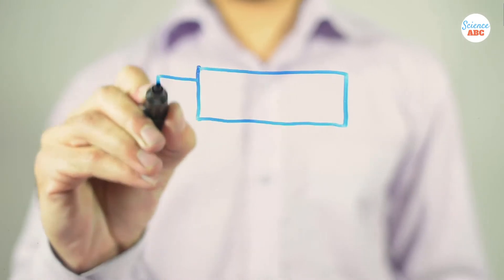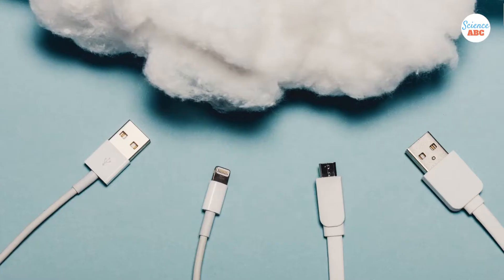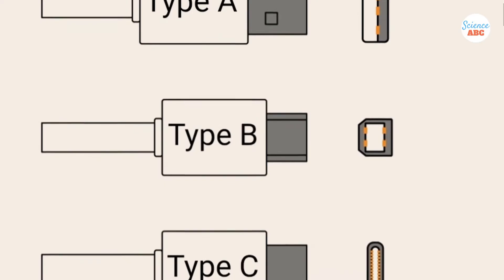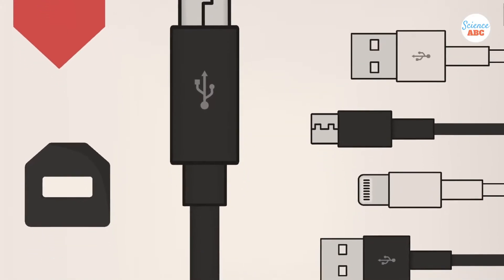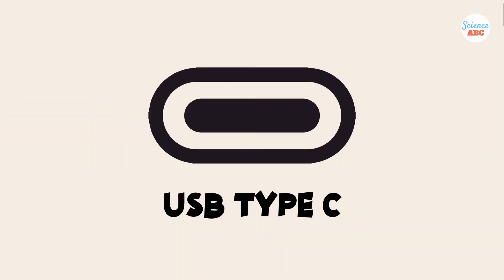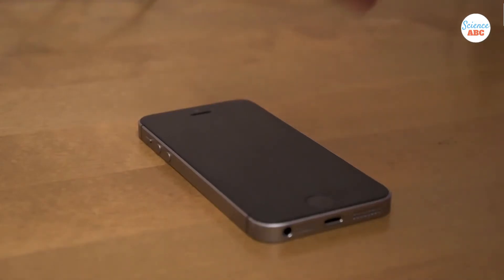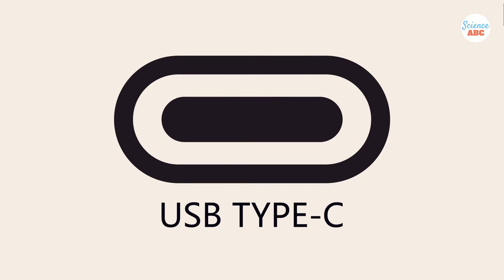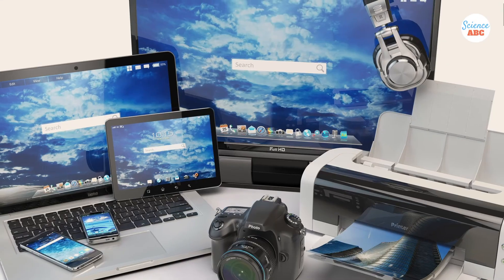USB Types: Various Types of USB Cables (A, B and C) and Their Differences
USB cables are of different types like Type A, Type B and Type C. This classification is based on type of the connector found at the end of a USB connector. Another way to classify USB is based on its generation like: USB 1.0 (oldest), USB 2.0, USB 3.0 and USB 4.0 (latest).
Traditionally a USB cable comes with a Type A on one side and Type B on the other. The end which goes inside computer, laptop, smart TV etc. is Type A. The end which goes inside the other peripheral devices such as mobile, camera, hard drive etc. is Type B. And this Type B has many variants. Like the one you use in the external hard drive wouldn't plug into your smartphone. But this is going to change in the future with the adoption of newest type of USB: USB Type C. True USB Type C cable will have same connector at both ends of the USB cable. Perhaps in the future only a Type C cable would be all required to establish wired connection for data transfer between any two electronic devices.